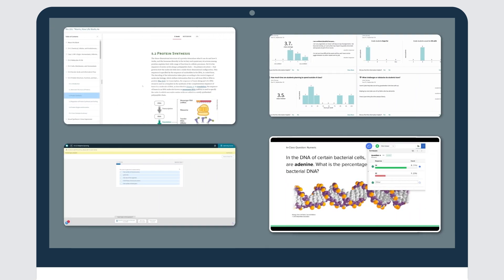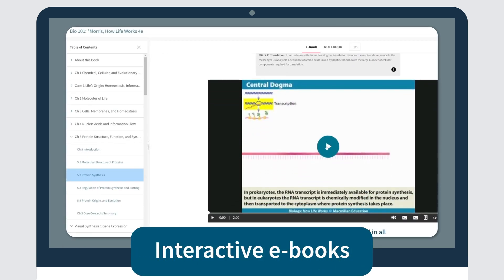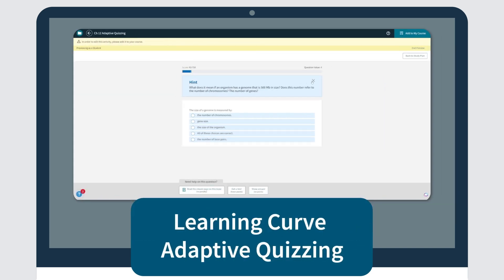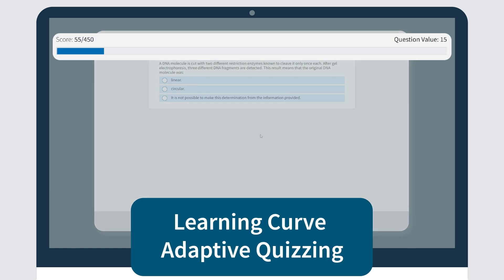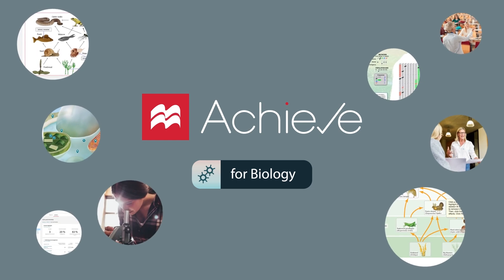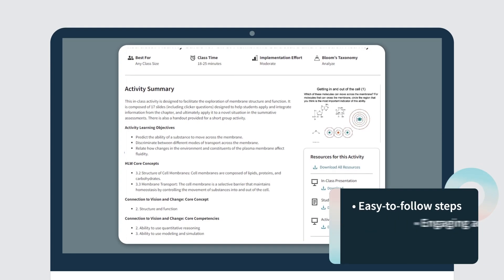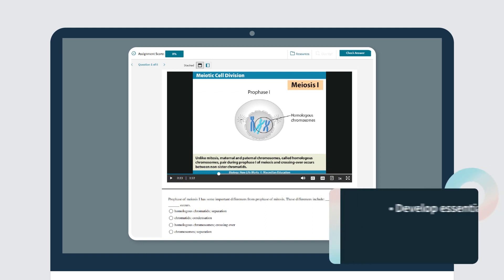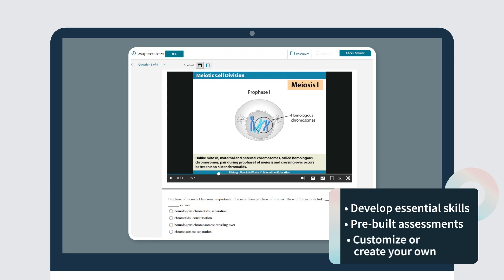Achieve for Biology: Take Learning to the Next Level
Discover how Achieve for Biology can help you create an engaged classroom and make learning fun! With interactive e-books, goal-setting and reflection surveys, adaptive quizzing, and iClicker's student response system – Achieve can help empower you to do what you do best: Teach.